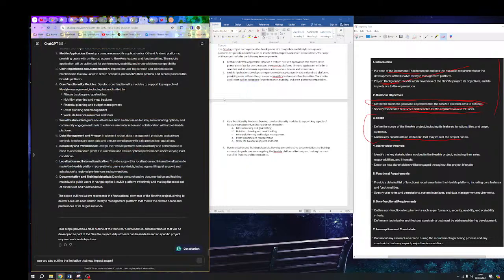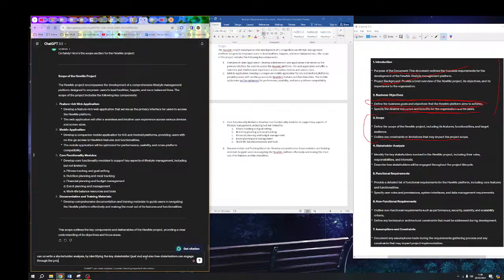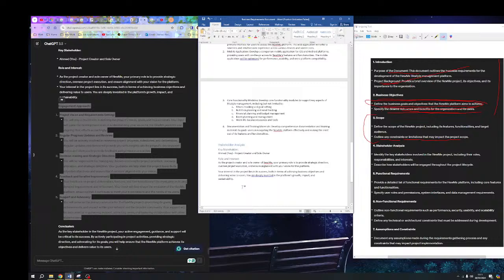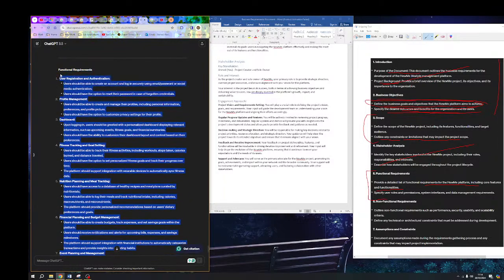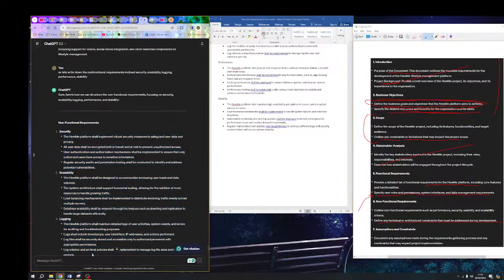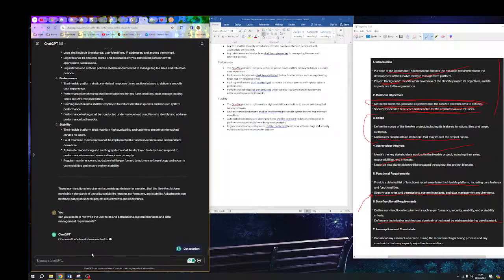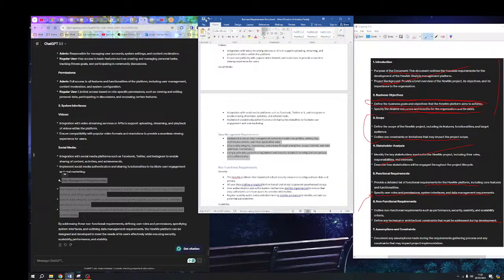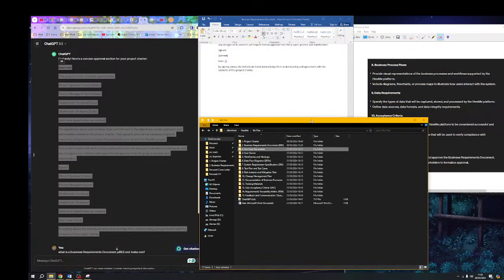NewMe CodeLab: Building Tomorrow Together - Part 2B (Planning)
Welcome to NewMe CodeLab: Building Tomorrow Together!

Join us as we embark on a journey to develop an Integrated Lifestyle Management Platform. This innovative platform serves as a centralized hub, empowering users to streamline their daily activities, track fitness progress, plan events, manage finances, and foster connections with like-minded individuals and communities. Tune in to witness the creation of a groundbreaking tool designed to enhance personal growth and productivity. Get ready to code, collaborate, and shape the future of integrated lifestyle management with us!